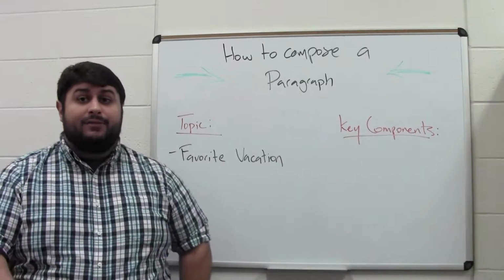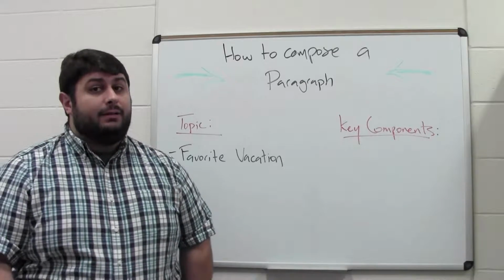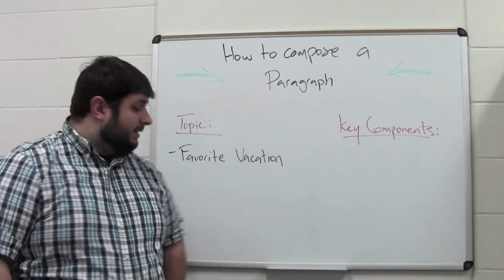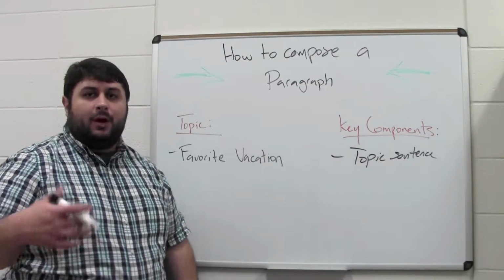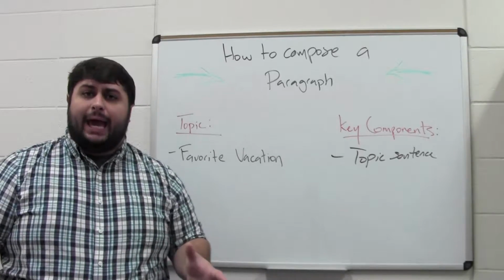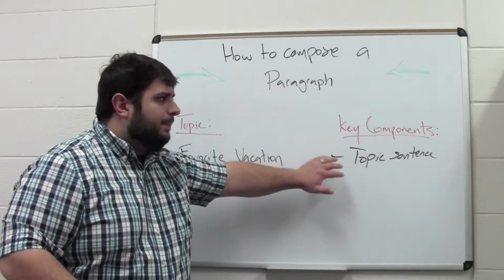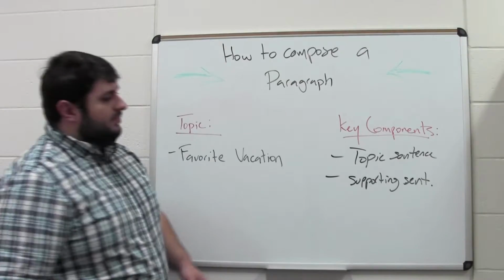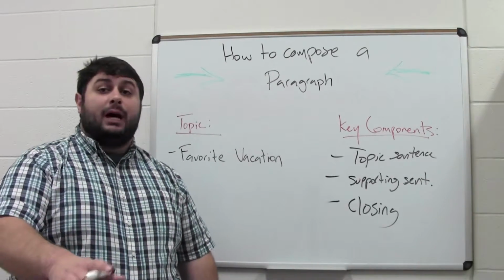Breaking Down the Composition of a Paragraph